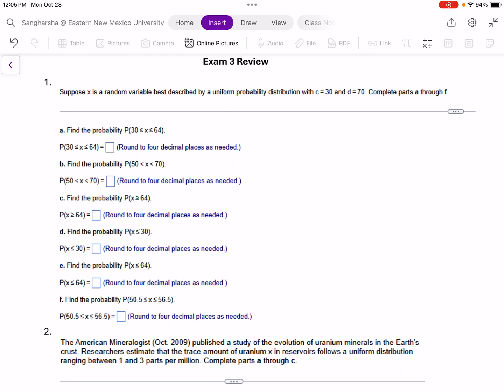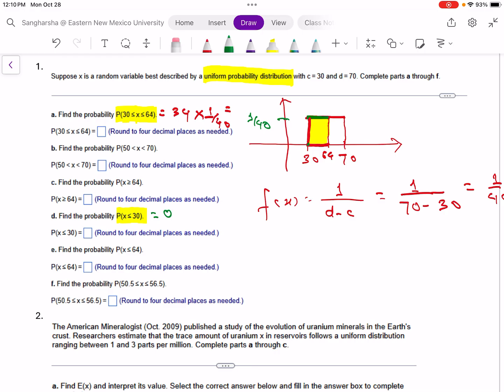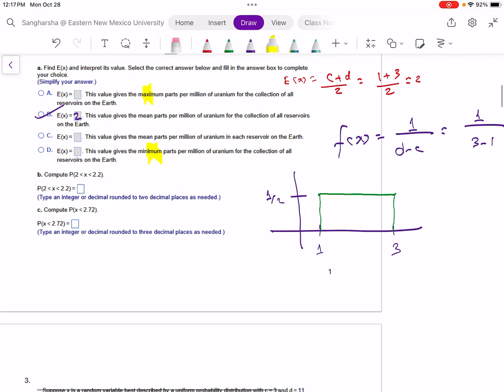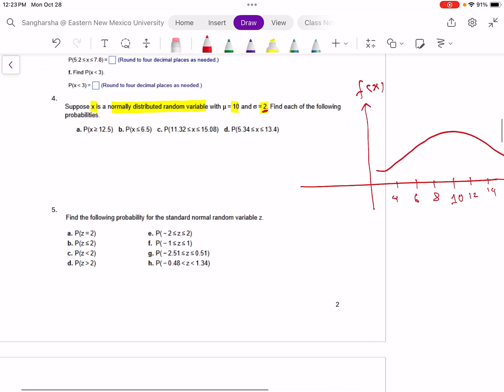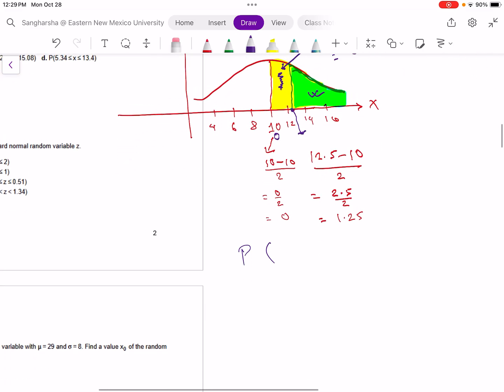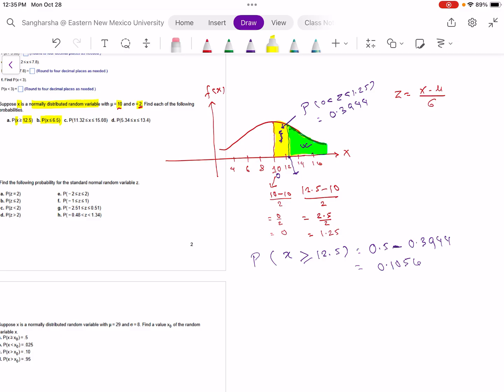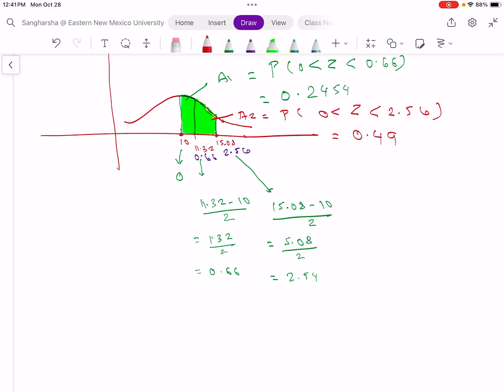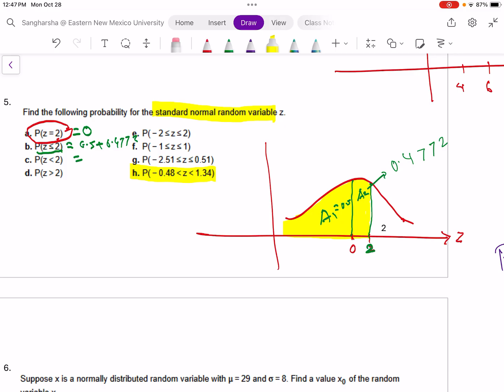Review_Exam 3 Part 1